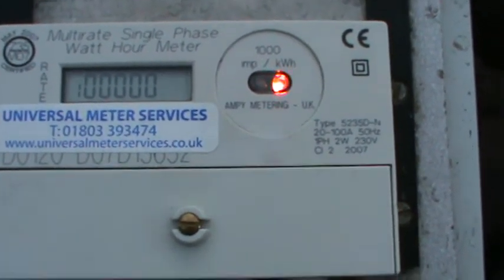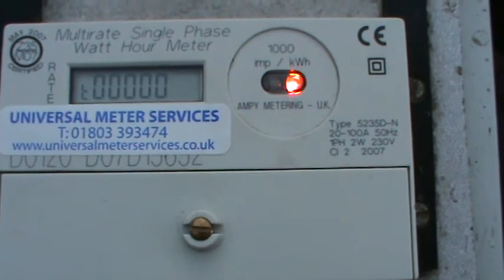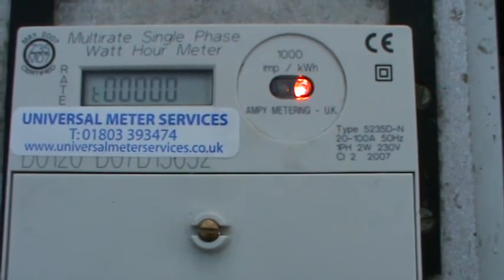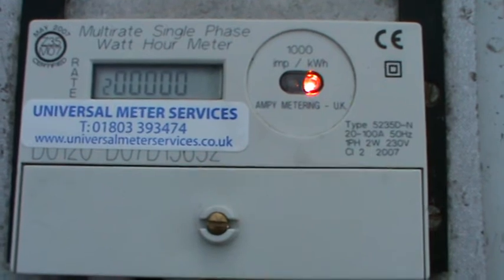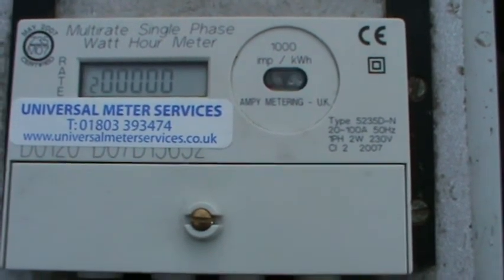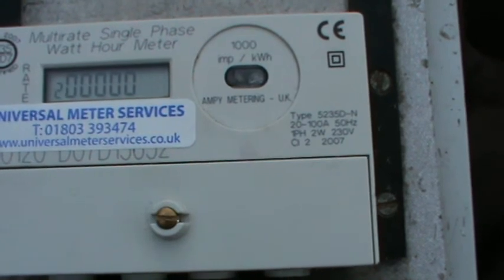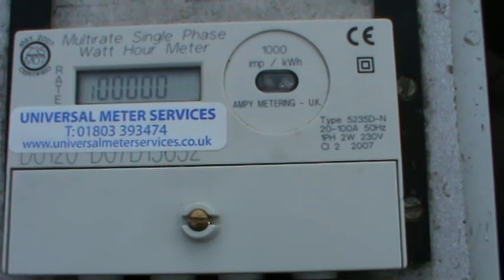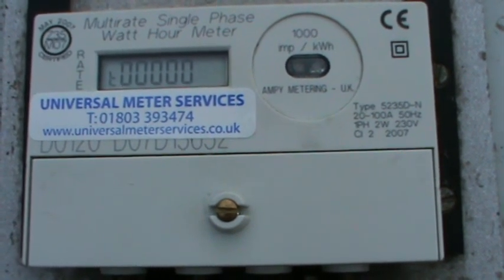Ampy 5235d-n Dual rate electricity meter